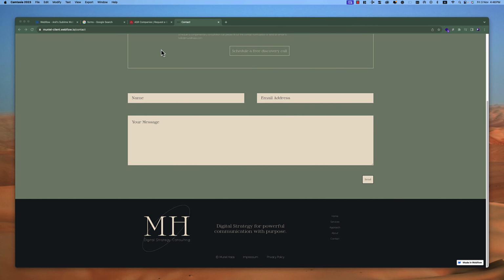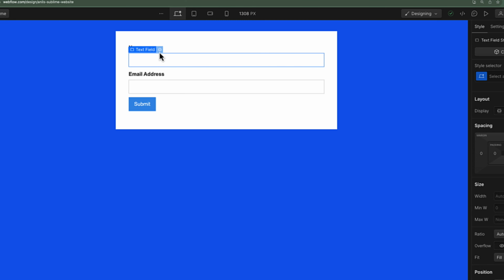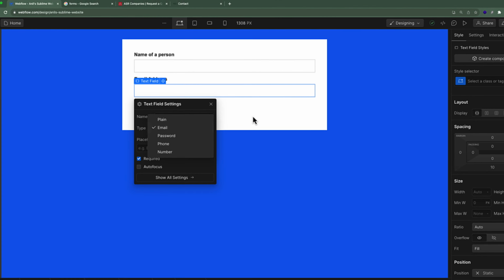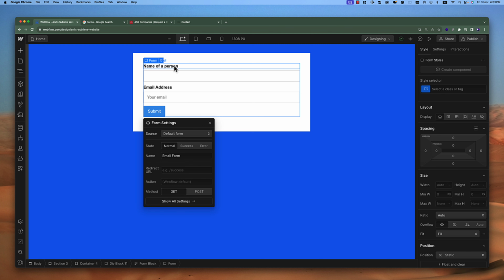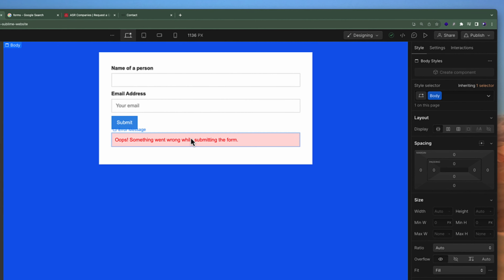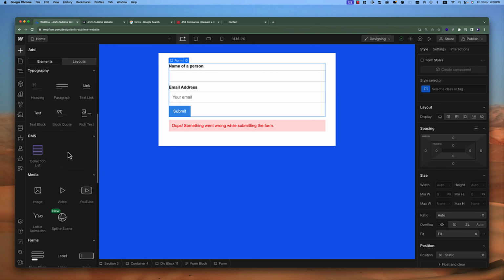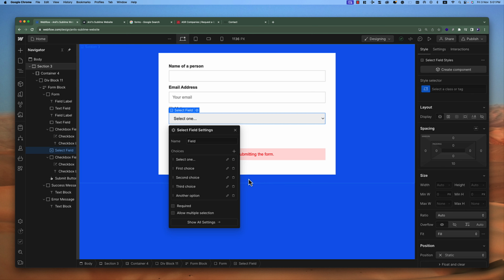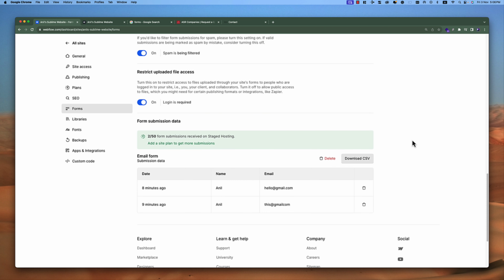Forms in Webflow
In this video, we will learn about the Forms.
Forms, like contact forms or newsletter forms, are very important if you want to collect data from users. It's important to learn about forms in modern websites and also learn how Webflow can be helpful in this.